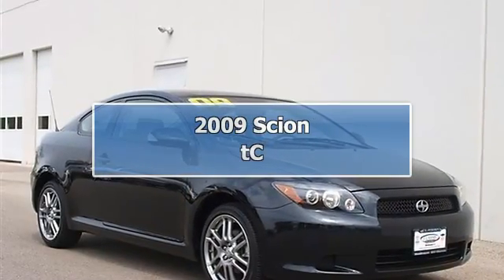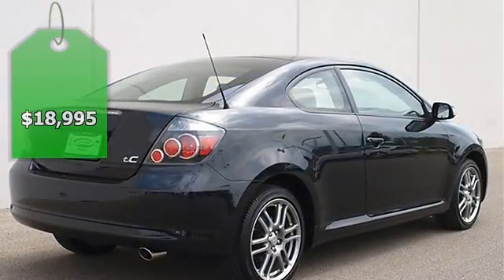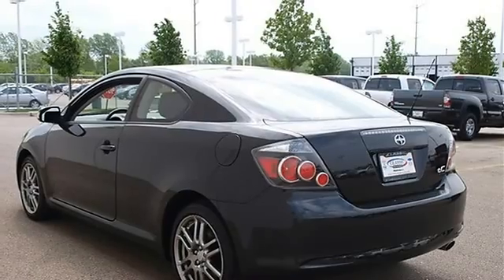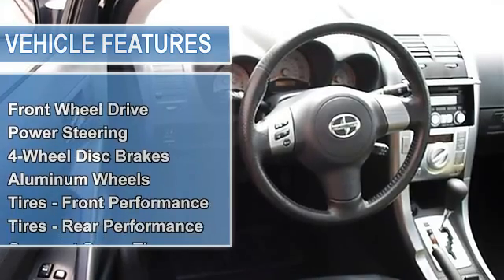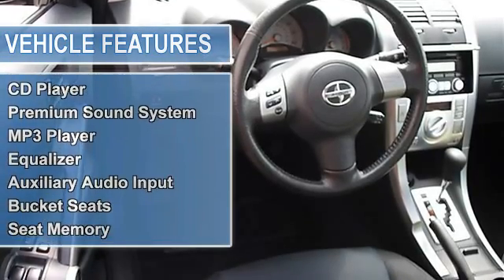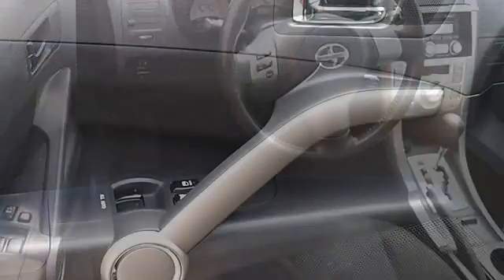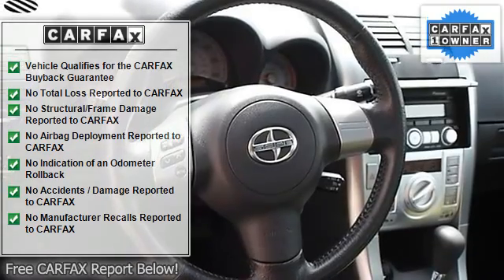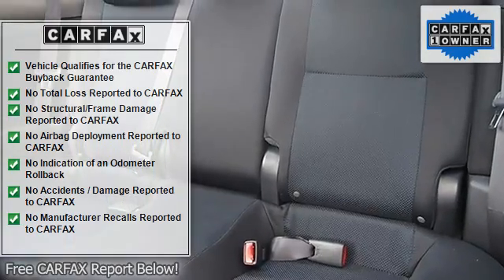2009 Scion tC - Classic Dealer Group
For Sale: 2009 Scion tC
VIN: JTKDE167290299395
Engine: Gas I4 2.4L/144
Drivetrain: FWD
Transmission: Automatic
Mileage: 12,856
Color: Black Sand Pearl (exterior) Black (interior)